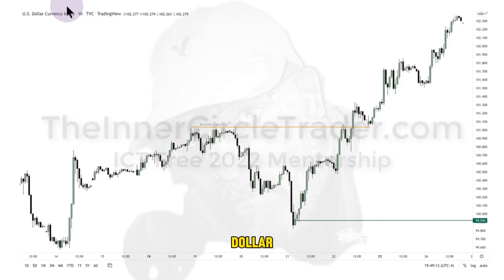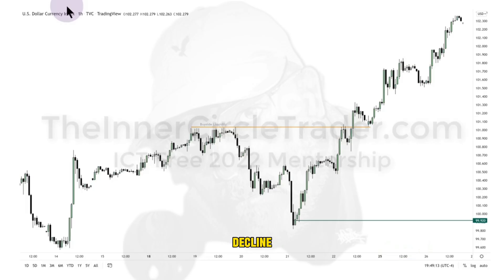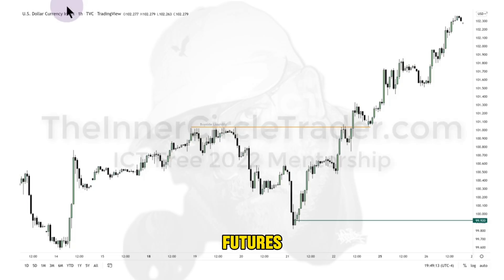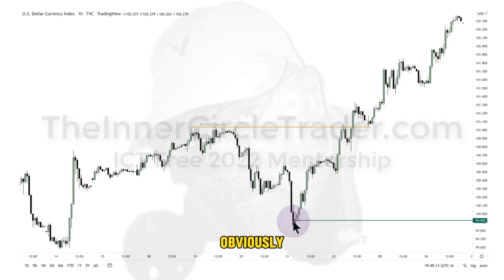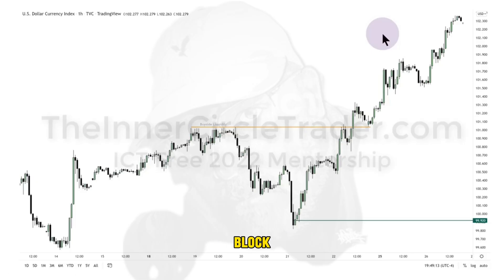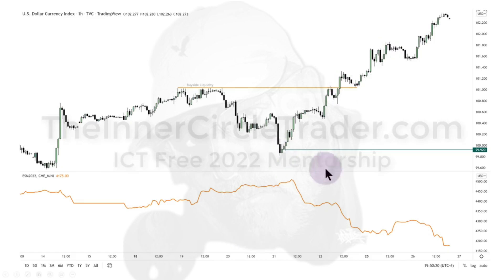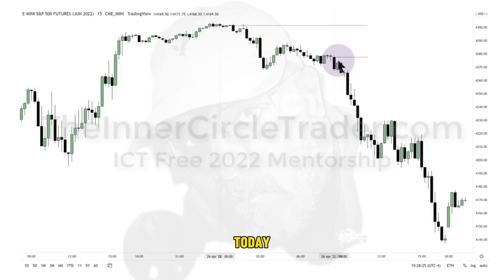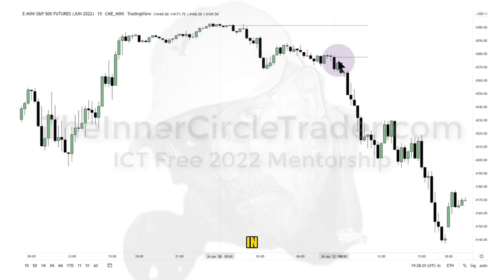ICT Teaching on Inter-Market relationship and Power of 3